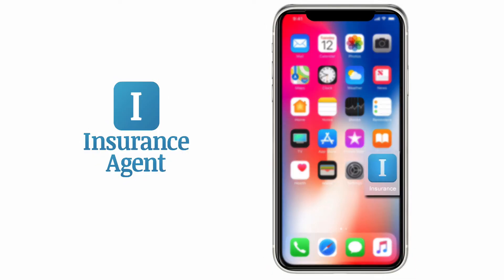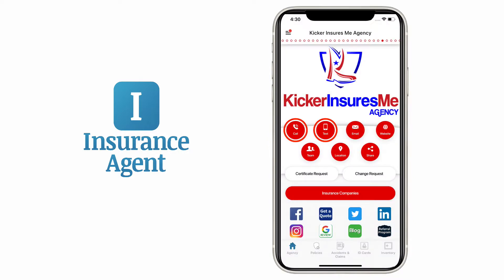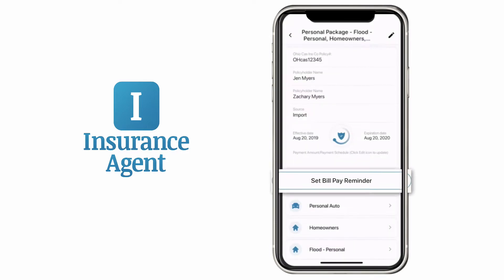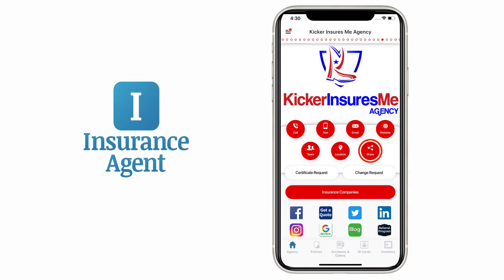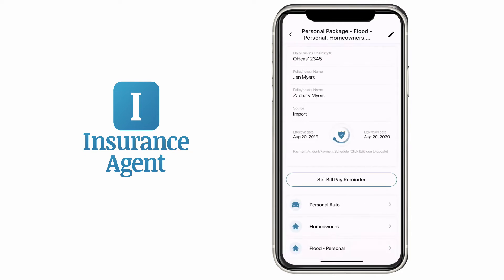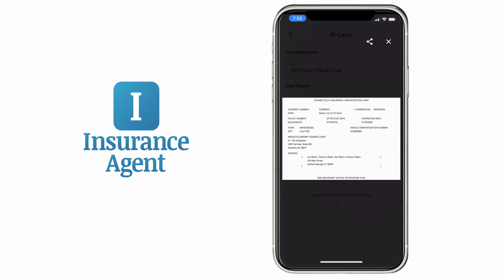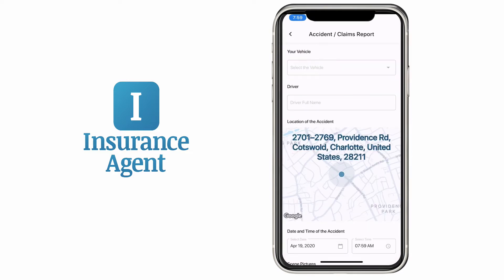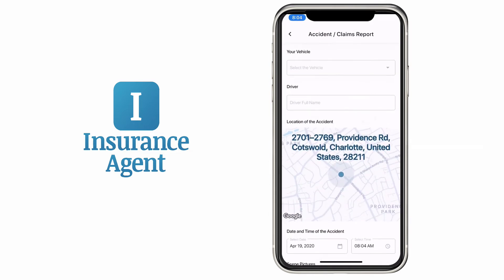Welcome to our Mobile App!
Here is a quick overview of our insurance agency app.  We would love for you to check it out.